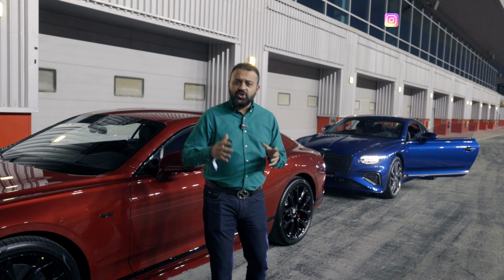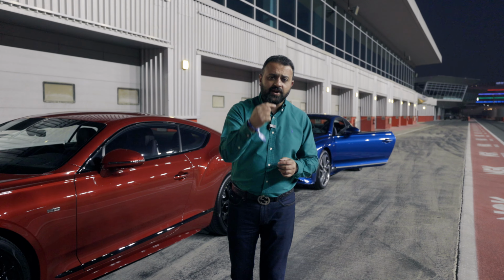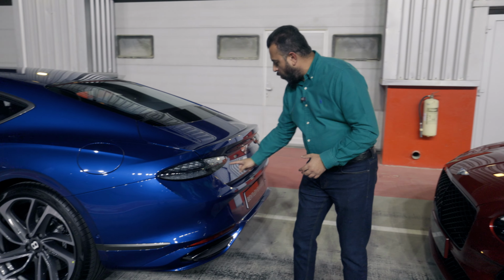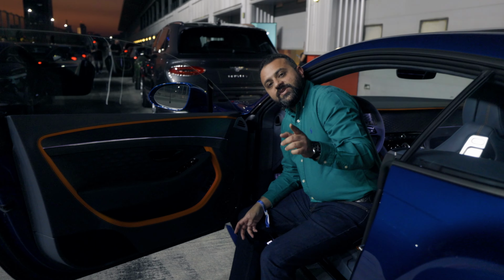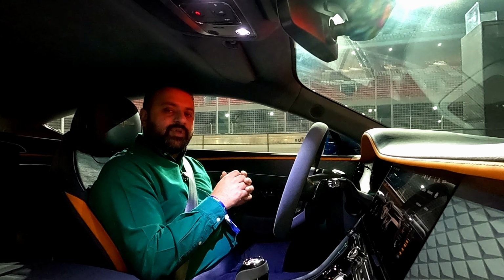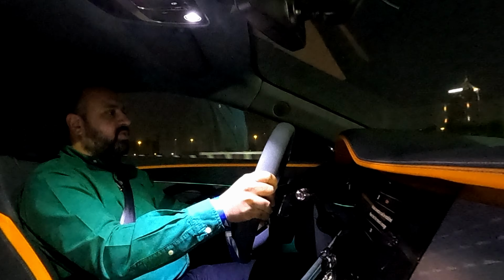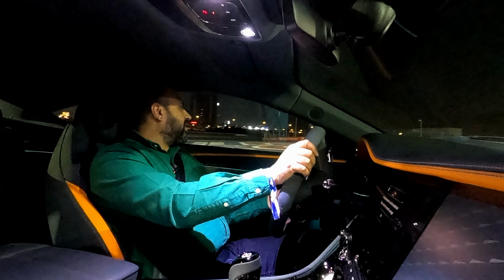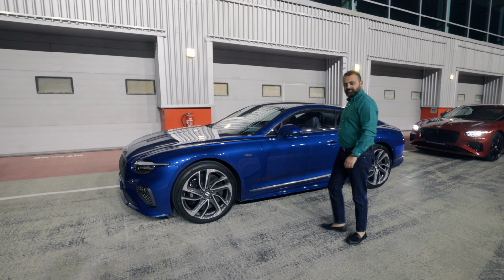Bentley Continental GT Speed Plug-in Hybrid: Walkaround and Track drive experience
British carmaker Bentley has unveiled the new Continental GT Speed in the UAE. The new Bentley Continental GT Speed is the first Continental GT ever to boast a plug-in hybrid V8 powertrain producing 771hp with a 0-100kph sprint time of 3.3 seconds. Apart from the new electrified powertrain, Bentley has also revamped the headlights and taillights on the exterior and offers a similar but improved cabin layout to the predecessor. The Cornea Impression was invited by Bentley to experience the new Continental GT Speed on the Dubai Autodrome racetrack. Watch the full video as Shivaum Punjabi of The Cornea Impression takes you through a full walkaround of the new Bentley Continental GT Speed and provides first impressions of the drive experience on the racetrack.

0:00 Start
0:20 Introduction
0:53 Mechanics
2:00 Exterior Looks
3:18 Interior Looks
5:12 Drive
7:45 Price